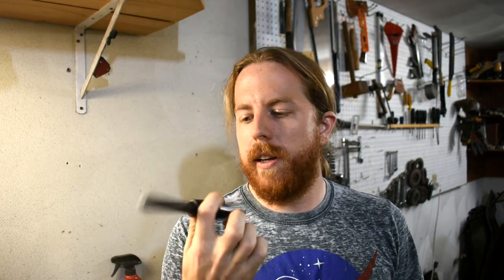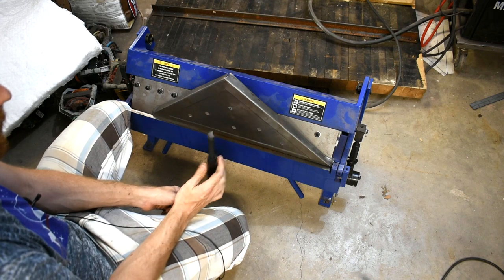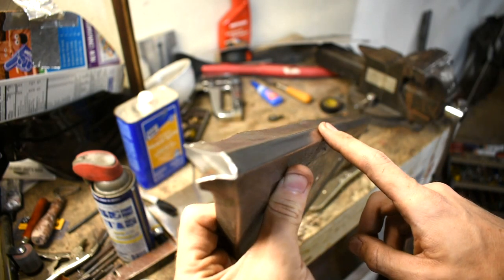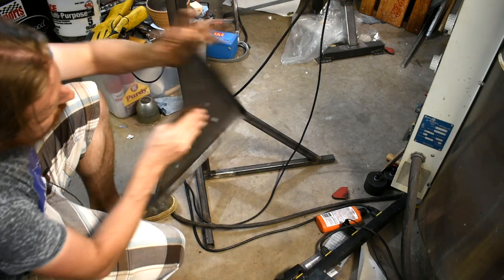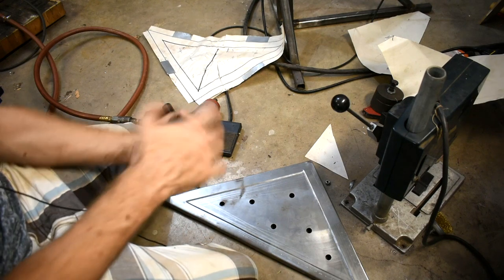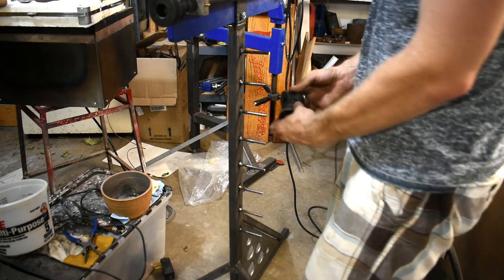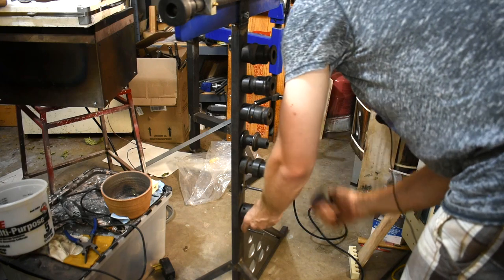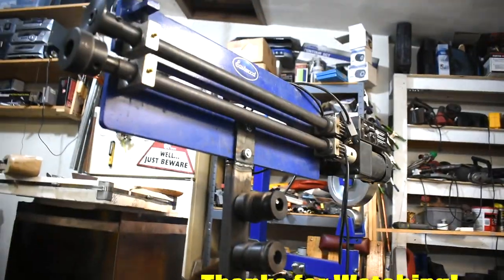Upgrading the Stand for my Eastwood Bead Roller Part 2 (of 1)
Alright, time to face the music and finish this thing.  I didn't fix my metal brake.  That's future me's problem.  I'd hate to be that guy.